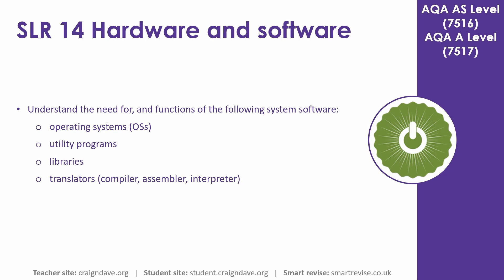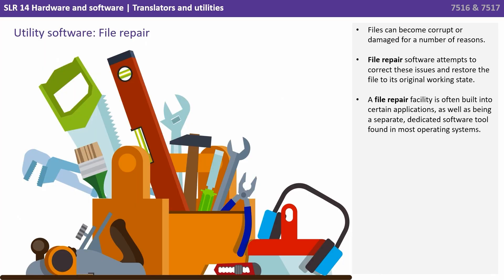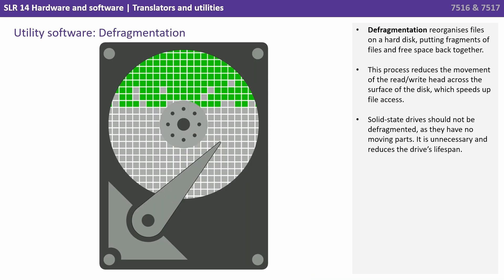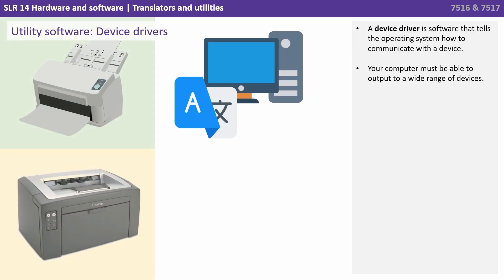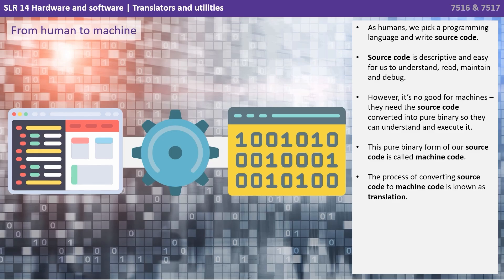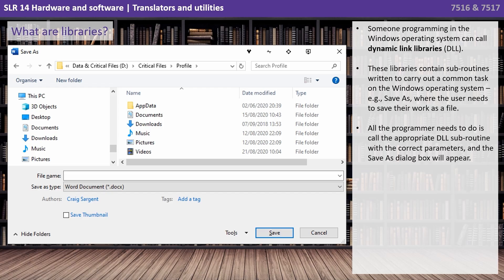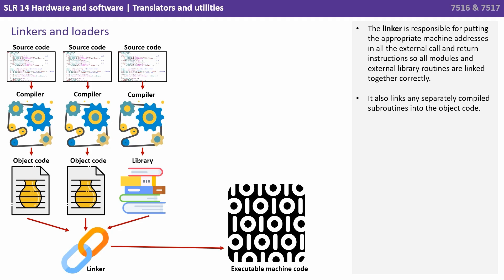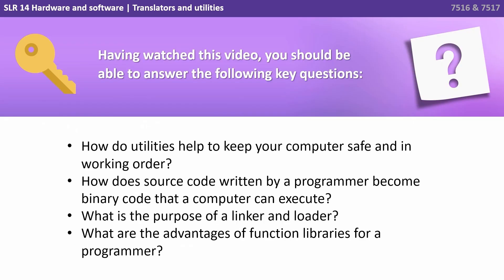103. AQA A Level (7516-7517) SLR14 - 4.6.1 Translators, utilities and libraries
This video starts with an overview of three important categories of system software: Operating systems, Utility programs and Libraries. In then briefly outlines the role of translators, although we go into this in more detail in another video.

Key questions:

- How do utilities help to keep your computer safe and in working order?
- How does source code written by a programmer become binary code that a computer can execute?
- What is the purpose of a linker and loader?
- What are the advantages of function libraries for a programmer?

00:00 Translators, utilities and libraries
00:06 Intro
00:11 A note about this video
00:24 System software
00:38 Utility software
00:44 What is utility software?
01:03 Types of utility software
01:15 File repair
01:37 Backup
02:05 Data compression
02:31 Defragmentation
02:59 Anti-malware
03:30 Device drivers
04:16 Translators
04:22 From human to machine
05:04 Libraries
05:08 What are libraries?
06:16 Benefits and drawbacks of using library routines
07:00 Linkers and loaders
07:11 Linkers
08:16 Loaders
08:34 Key questions
08:54 Outro